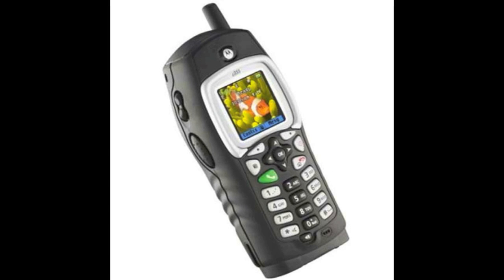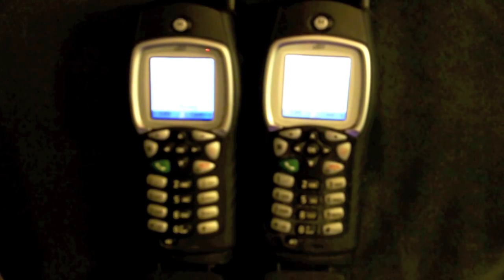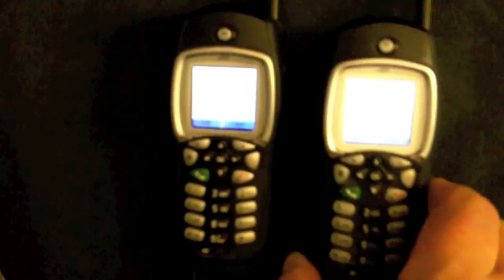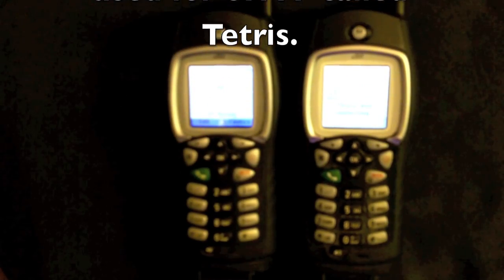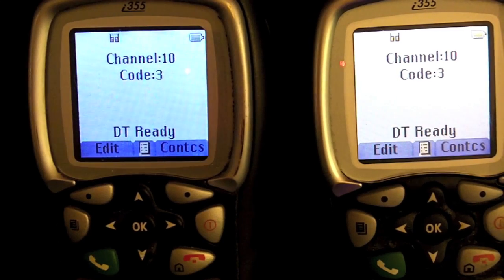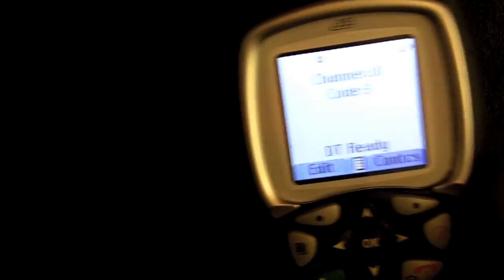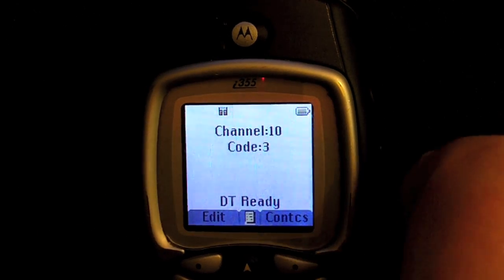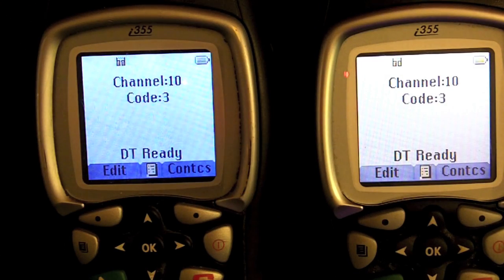SHTF Comms - i355 Pt1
The Motorola i355 Phone/Radio is an excellent device in the time of need if that time is when the SHTF. It uses the iDen technology which is a version of TDMA. The i355 is a frequency hopping spread spectrum digital radio will be very difficult to intercept and will generally deal very well with local interference.

In this video you are introduced to the basic features and usability of the handset. Future editions will include more in depth information about it's limitations and lesser used but potentially very important features like the NMEA output.

If you find any errors or obvious omissions please advise here and they will be addressed as annotations or updates in the subsequent parts to come.

Any discussions on the i355 and its relatives should be discussed here: